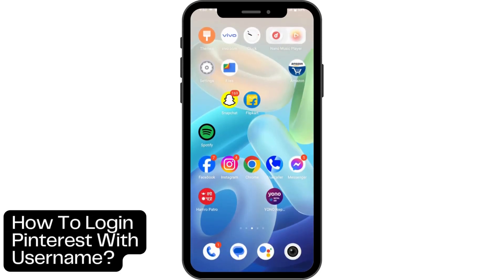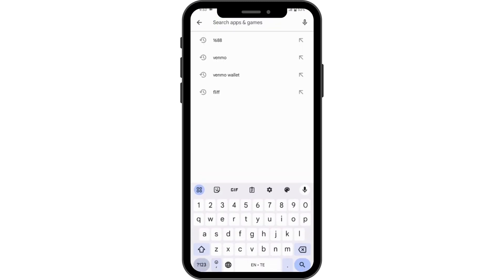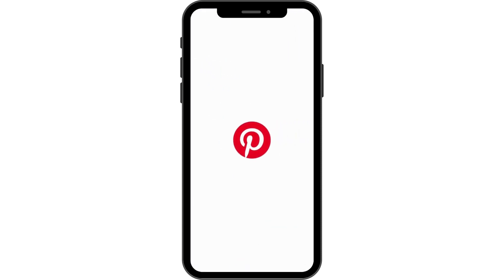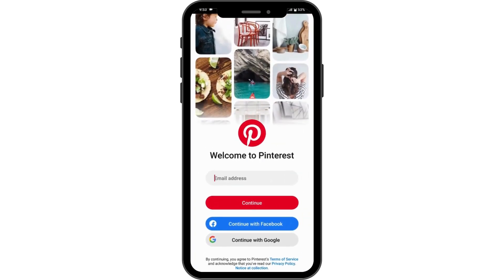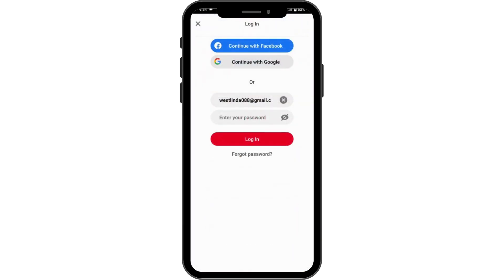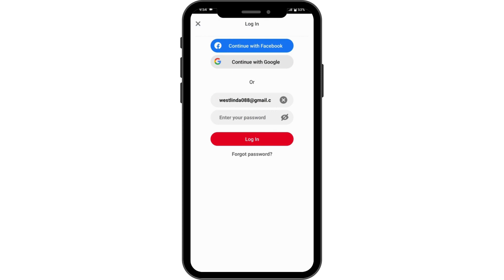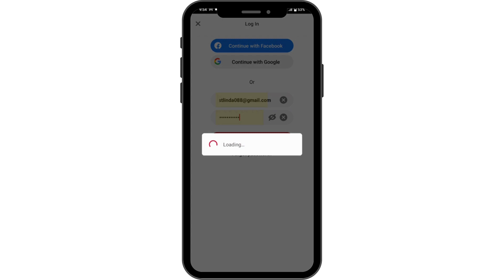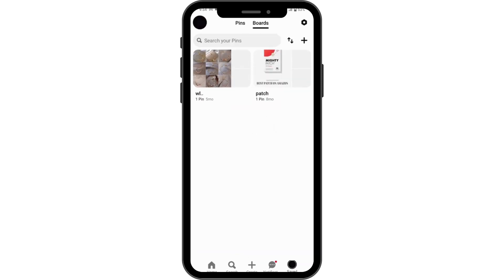How To Login Pinterest With Username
Join us in this comprehensive tutorial as we guide you through the process of logging in to Pinterest using your username. Whether you're new to Pinterest or seeking guidance on accessing your account, this step-by-step walkthrough will assist you in swiftly signing in with your username. We'll cover essential tips on navigating the login process and ensuring a seamless experience.